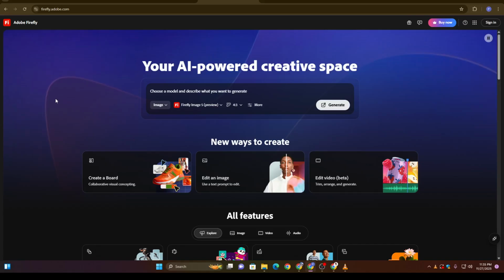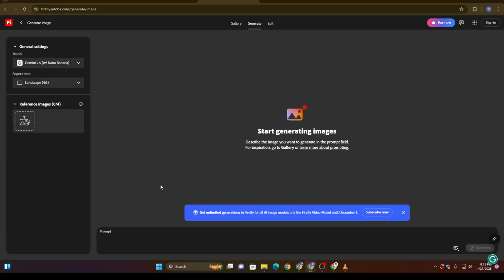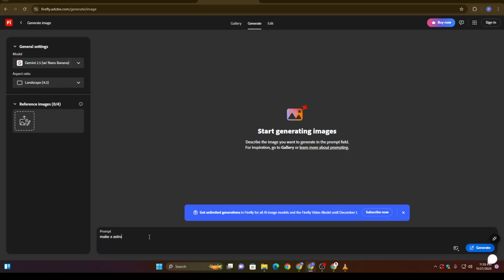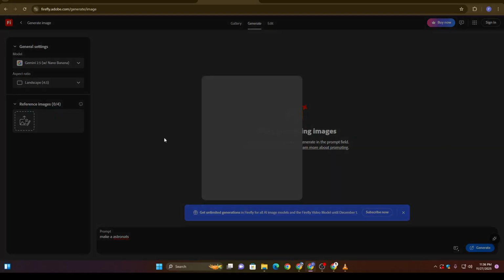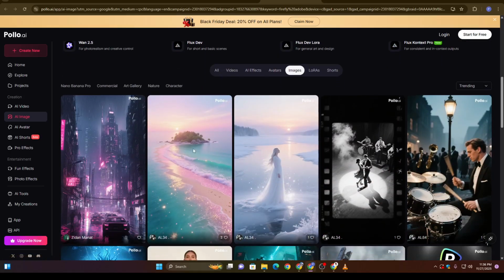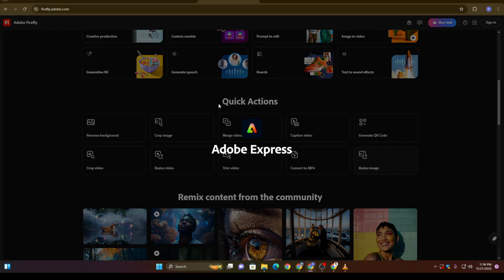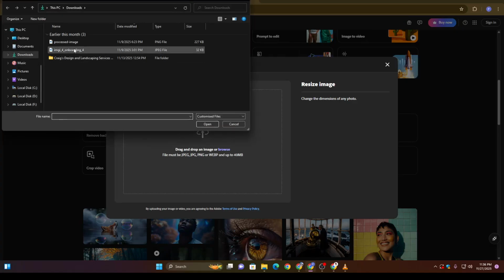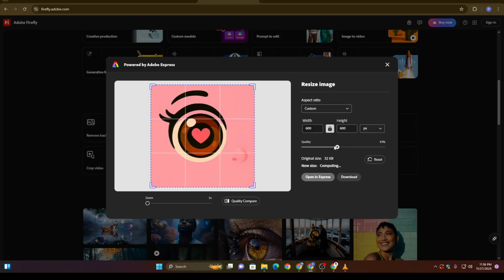How to Use Adobe Firefly - 2025 | Adobe Firefly Tutorial AI Image Generator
How to Use Adobe Firefly - Adobe Firefly Tutorial AI Image Generator
In this video, How to Use Adobe Firefly - Adobe Firefly Tutorial AI Image Generator, you will learn how to create stunning AI-generated images using Adobe Firefly. This tutorial covers Adobe Firefly tips, generating images with AI, customizing prompts, and enhancing creativity with Adobe Firefly tools. Perfect for beginners and designers, this guide helps you master Adobe Firefly for unique AI artwork and creative projects.